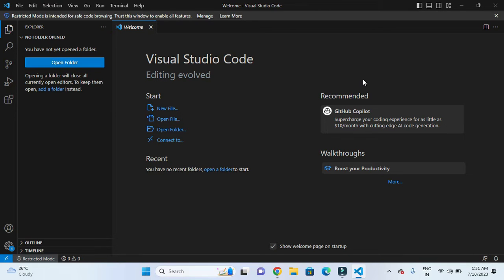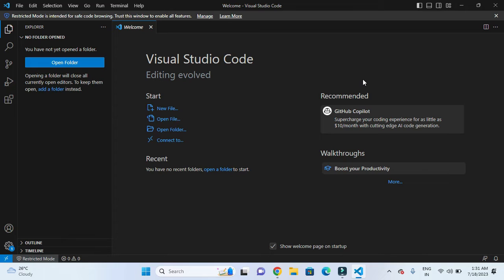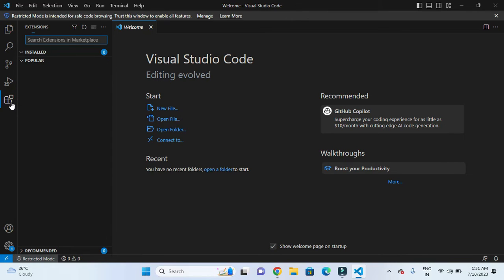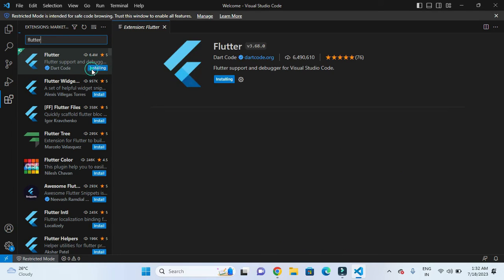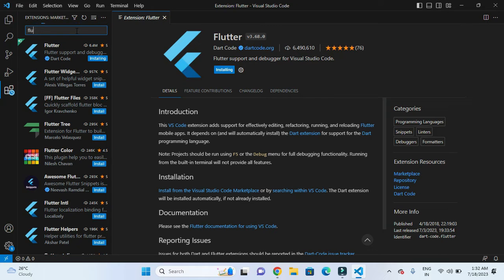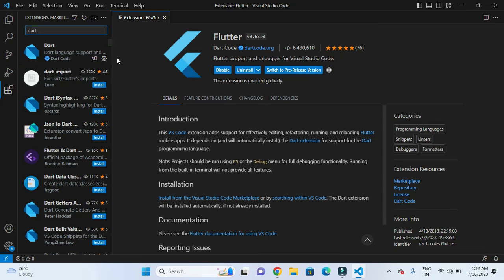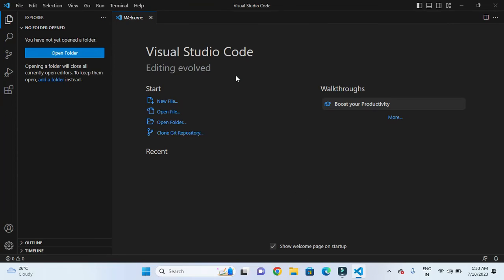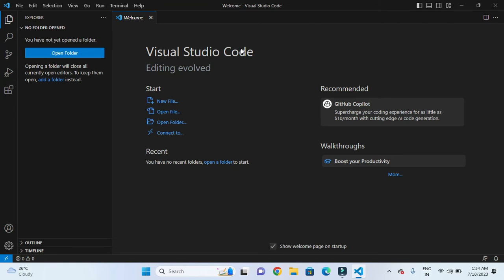Installing Flutter and Dart in Visual Studio Code | How to install flutter and dart in vscode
Installing Flutter and Dart in Visual Studio Code | Flutter Setup Visual Studio Code | Top Video

This video is presenting Installing Flutter and Dart in Visual Studio Code information but also try to cover the following subject:
👉🏻 How to install flutter extension in Visual Studio Code
👉🏻 How to install dart extension in Visual Studio Code
👉🏻 How to use flutter without android studio

If you want to learn more about Installing Flutter and Dart in Visual Studio Code, you must visit: 🌐

👉🏻 How to install Flutter and Dart plugin in Android Studio | Flutter and Dart set up in Android Studio

👉🏻 How to solve HAXM not installed error Windows 11📱 How To Fix Intel HAXM Android Studio Installation💻

So you want to find out more about Installing Flutter and Dart in Visual Studio Code, I did too and here is the video that I created around this topic.
Installing Flutter and Dart in Visual Studio Code intrigued me so I did some research and created this YouTube video .
If you were searching for more info about flutter setup visual studio code or how to install flutter with vscode did this video assistance?